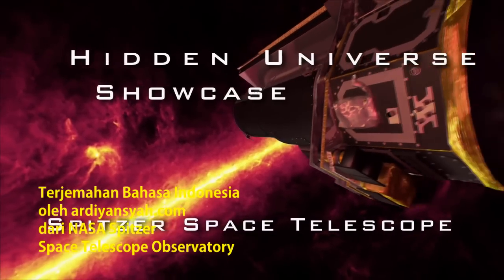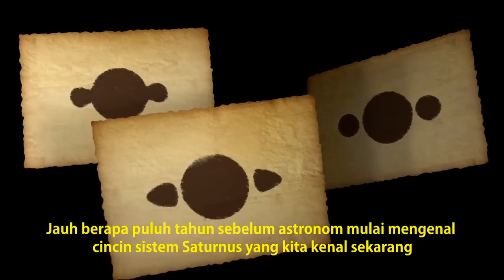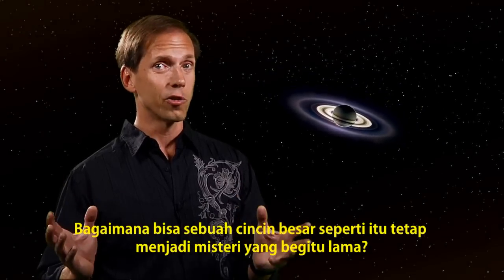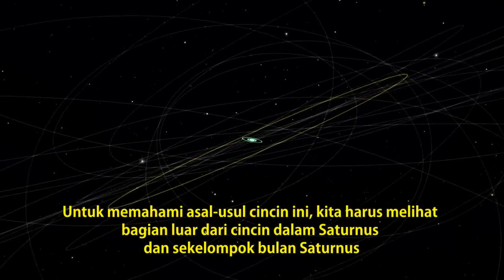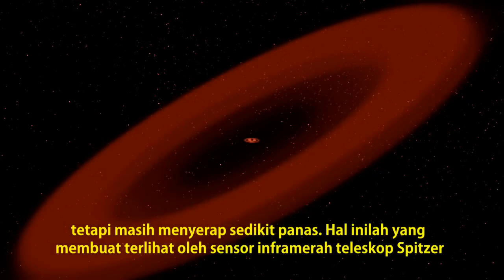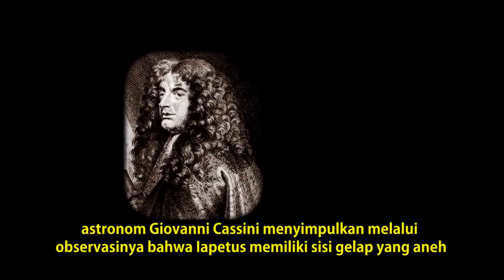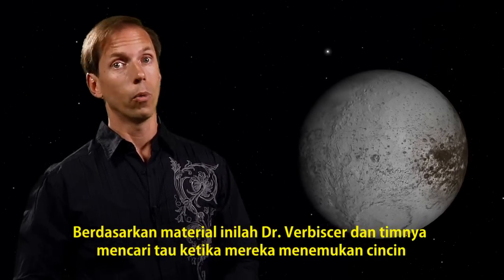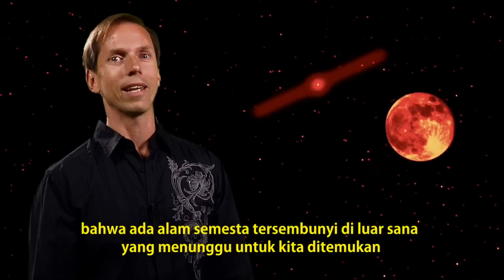Mengungkap Misteri Cincin Planet Saturnus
Mengungkap Misteri Cincin Planet Saturnus Subtitle Bahasa Indonesia